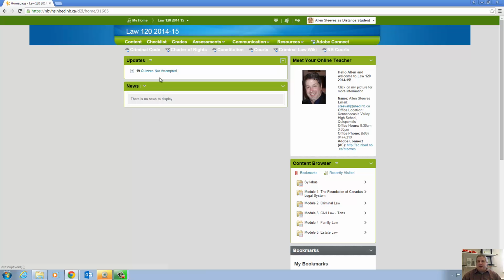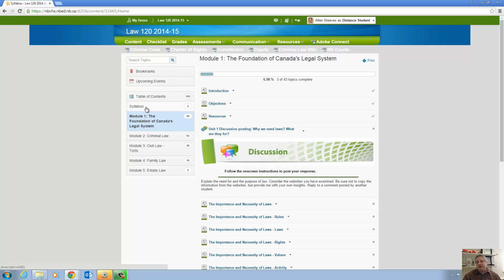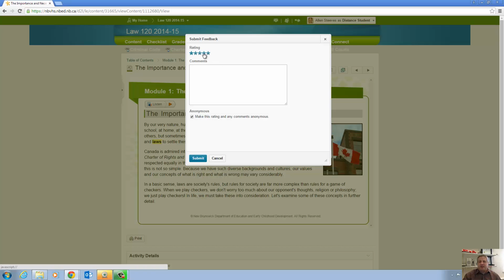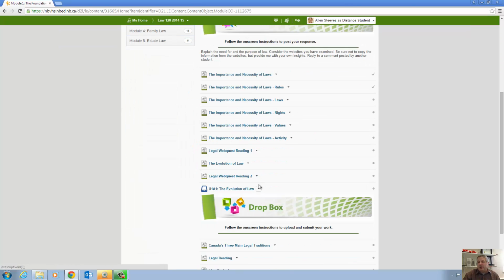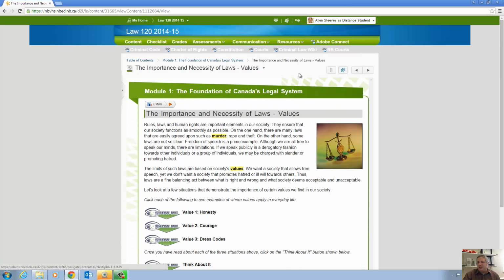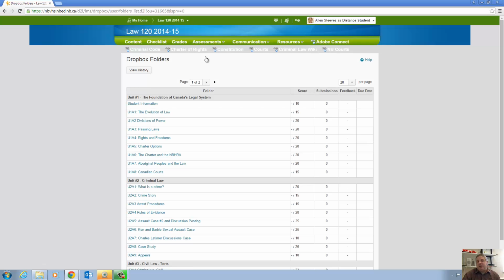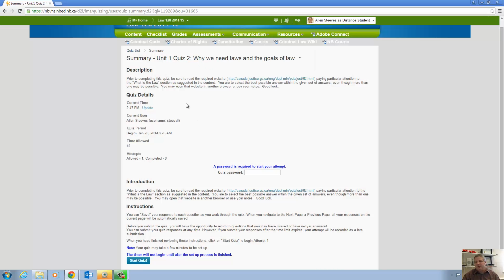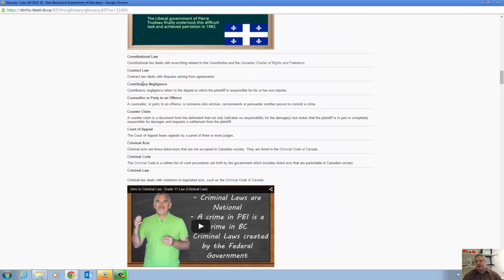Law 120 - Intro to D2L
NBVHS - Intro to D2L